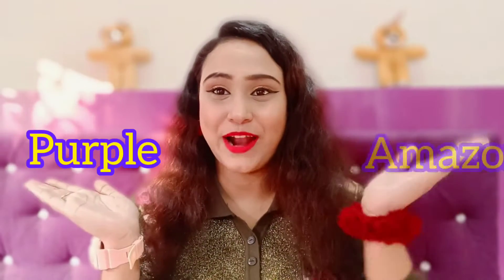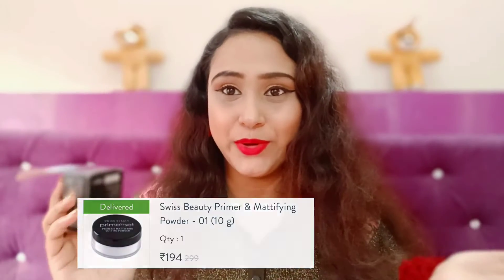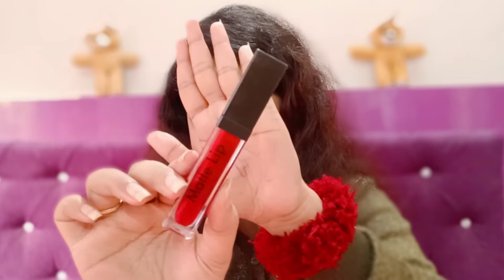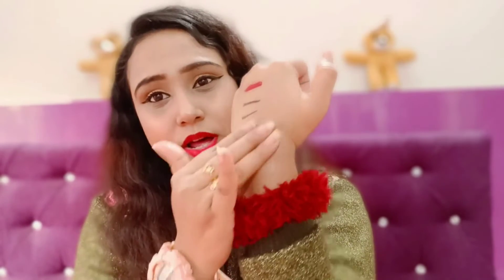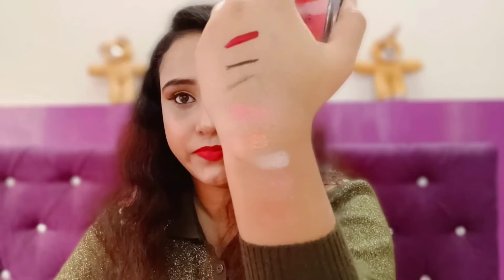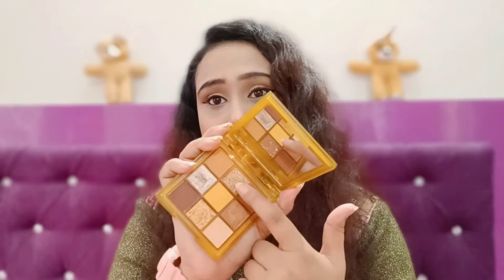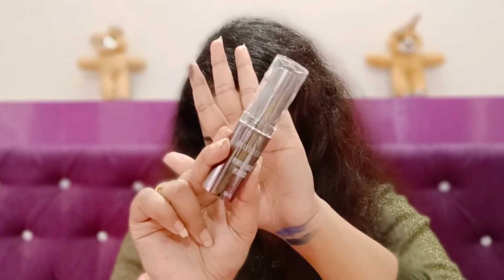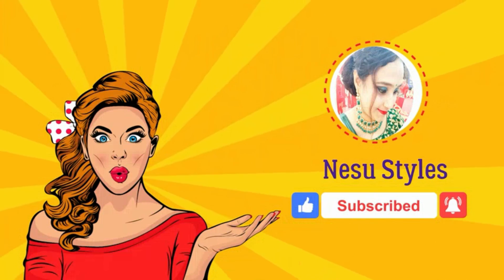Super Duper Affordable Makeup Haul / swiss beauty, mars cosmetics, good vibes 🤩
Hi everyone 🙏
so today I'm sharing my Super Duper Affordable Makeup Haul with you guys.

MARS Highlighter & Blusher

MARS Ultra Pigmented Velvety Eyeshadow

Swiss Beauty Mascara

Swiss Beauty Perfect Match Foundation

S.F.R. COLOR 9 color nude matte Eyeshadow Palette

Swiss Beauty Ultimate 9 Color Eyeshadow

Swiss Beauty Ultra Smooth Matte Lip Liquid Lipstick Color Stay - Deep-Red

Swiss Beauty Real Makeup Base Highlighting Primer 3 Pink Tint

And, let's be friends on instagram guys
                  neha_chakraborty1

     bye tkcr ❤️
     Xoxo 💋